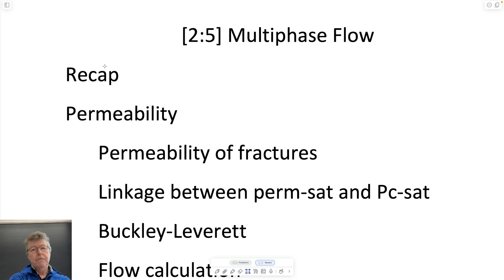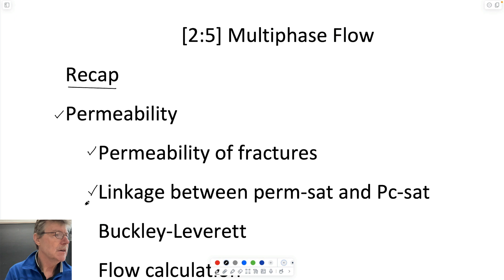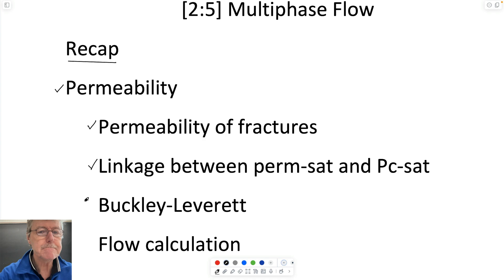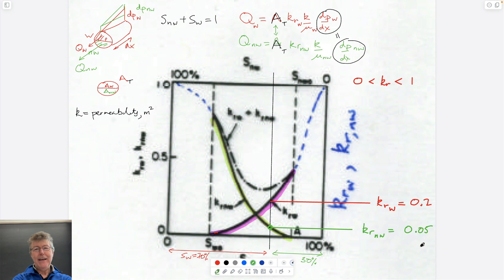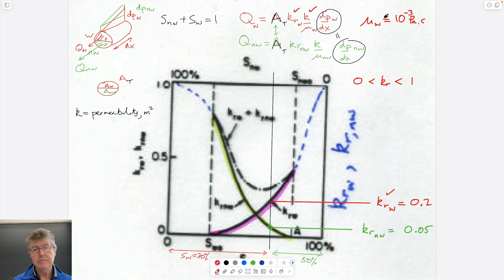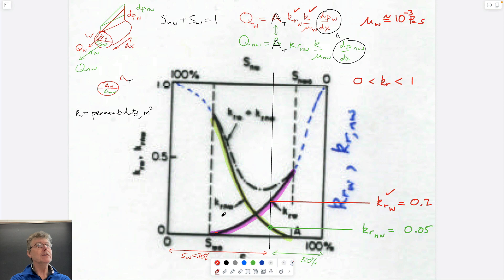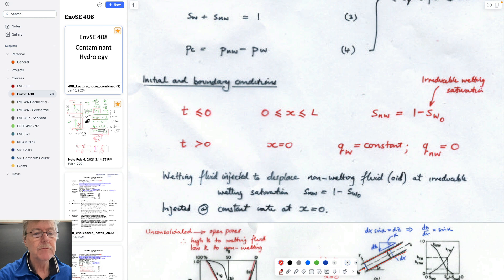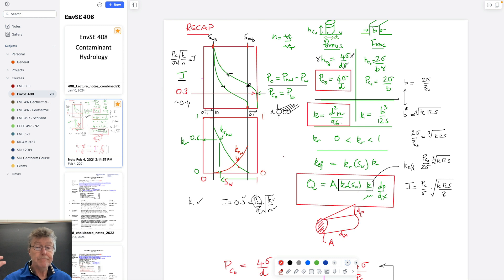2:5 Multiphase Flow - Permeability, rel_perm-p_c relations, Buckley-Leverett